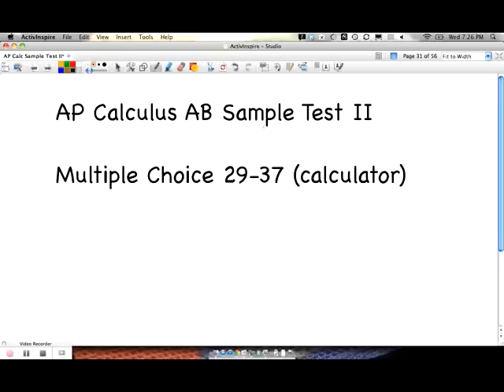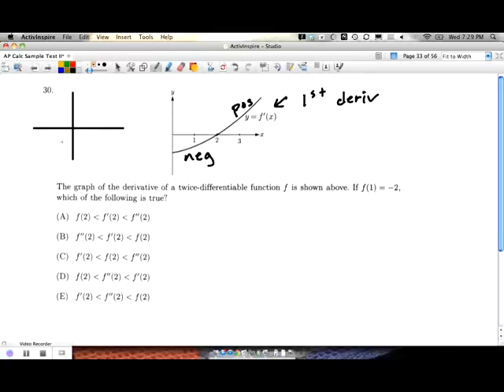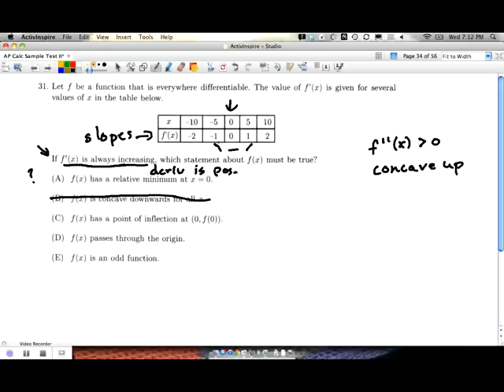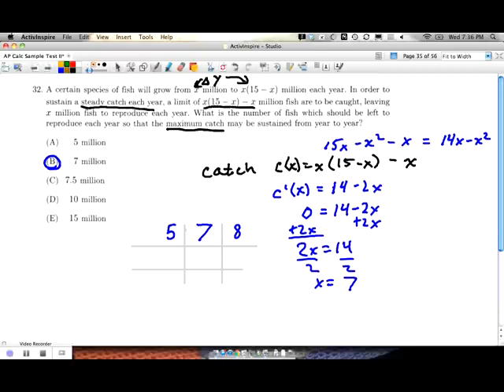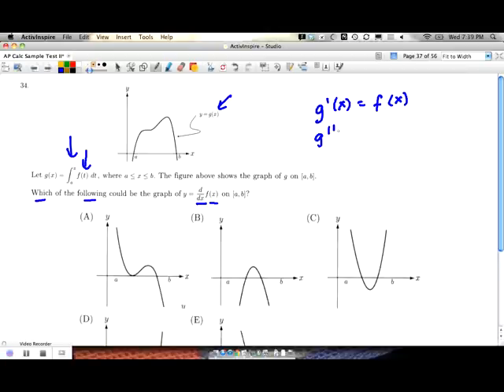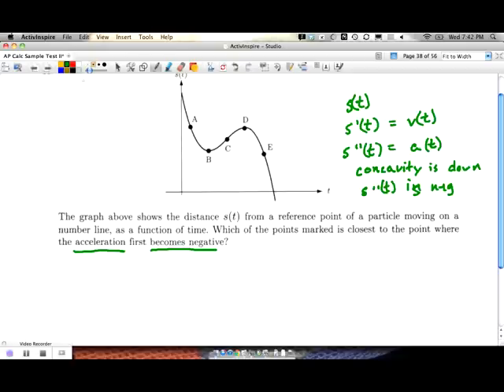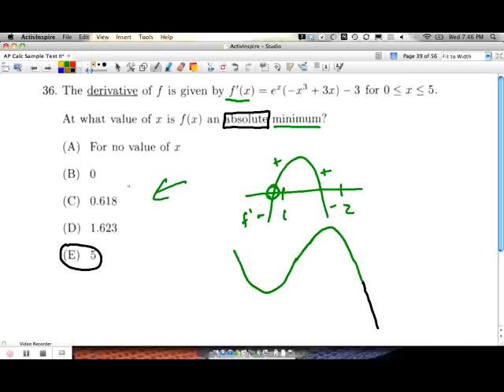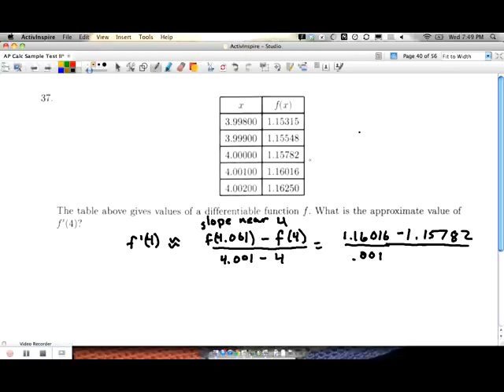AB Sample Test II MC 29-37